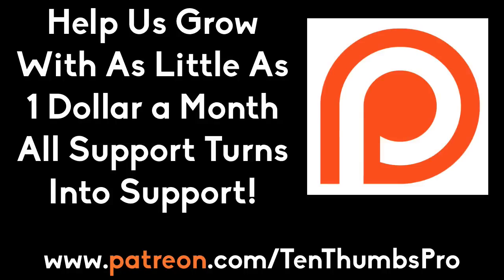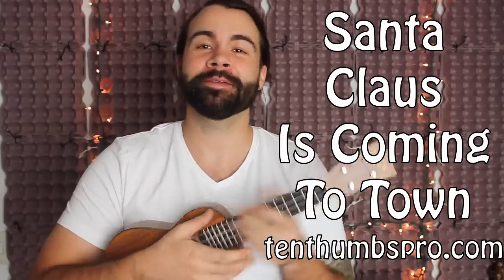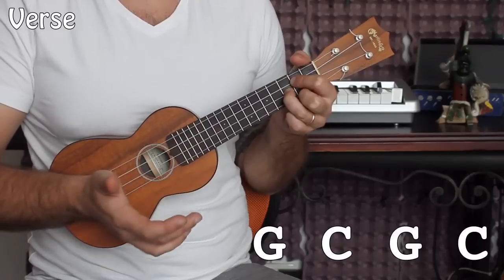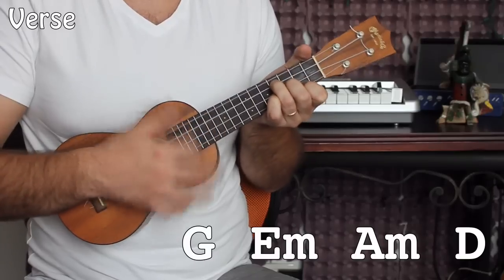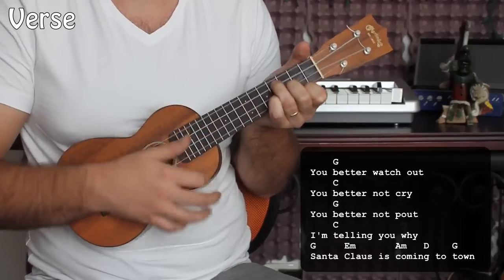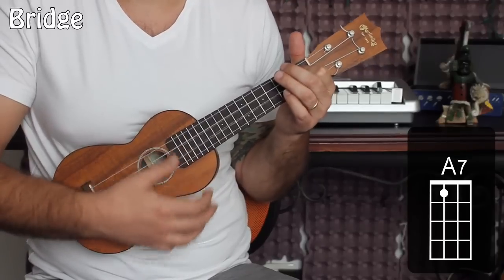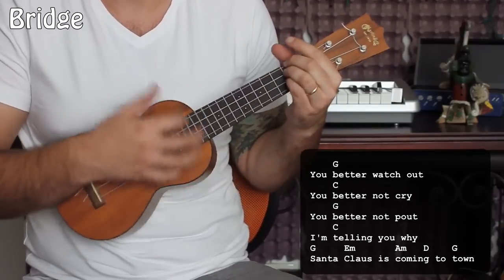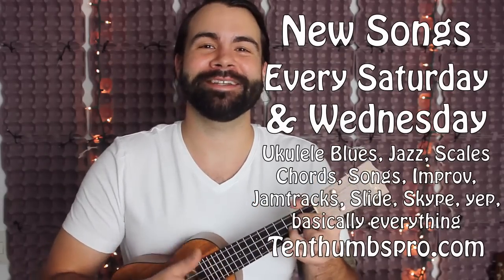Santa Claus Is Coming to Town - Ukulele Tutorial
Time to learn some Christmas tunes on Ukulele! Easy beginner Christmas song and it's fun to sing.

If you are interested in learning more Christmas songs, more easy Ukulele tutorials, or you just want more time with your favorite Ukulele teacher on the web, all you have to do is subscribe and learn.

We do new Ukulele tutorials every single Wednesday and Saturday, everything from how to play easy beginner ukulele songs to advanced ukulele tutorials, all you have to do is subscribe and start learning, it is that easy!